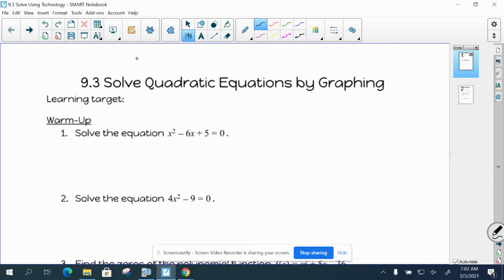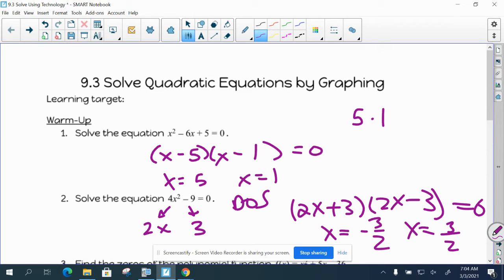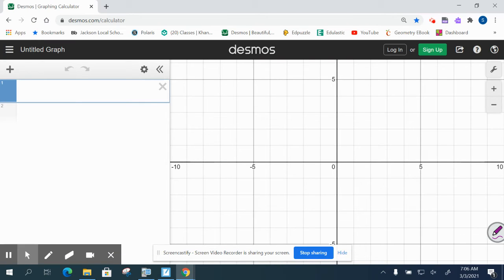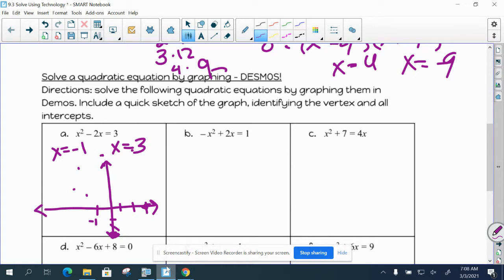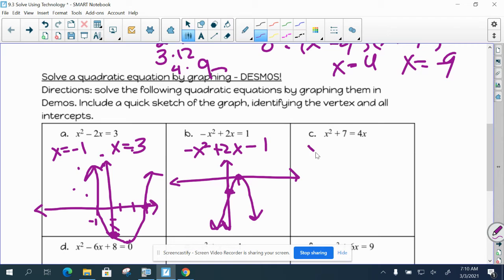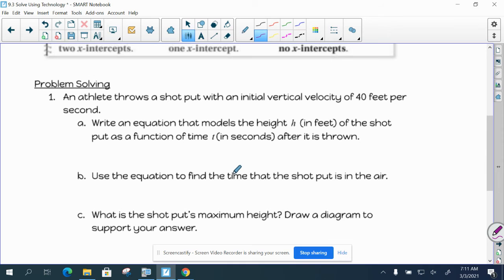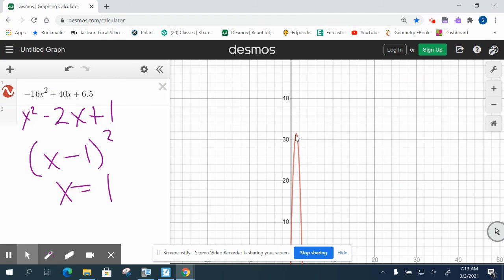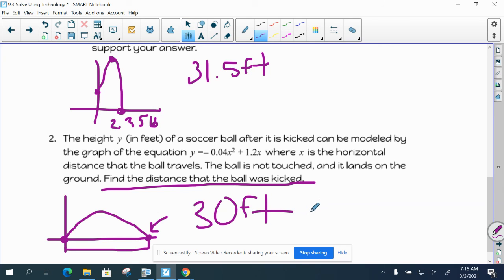Algebra 9.3 Solve Quadratic Equations by Graphing